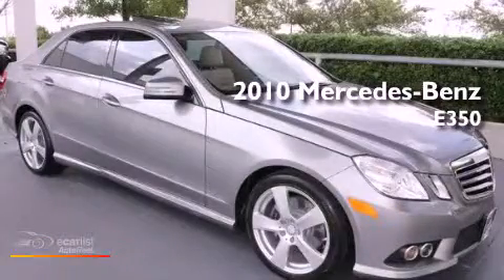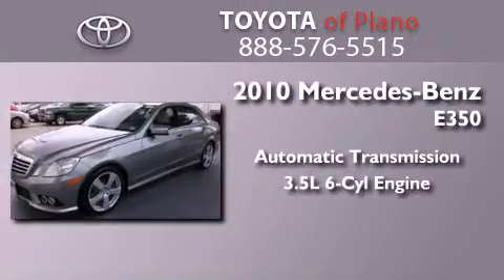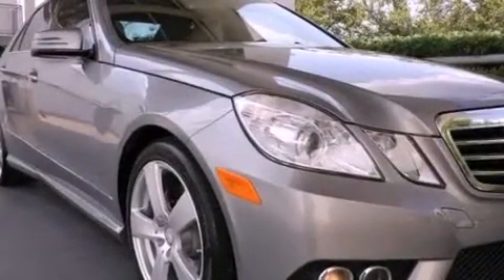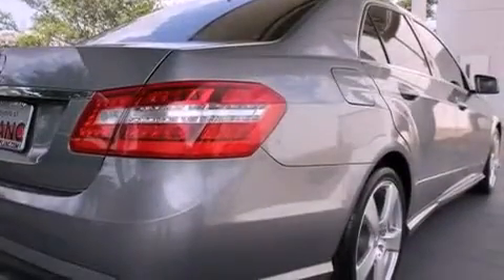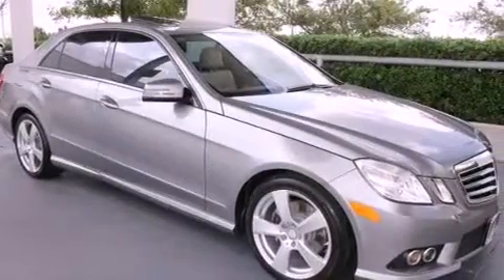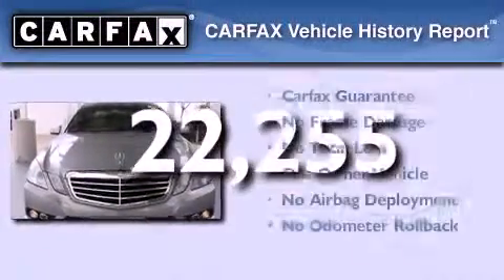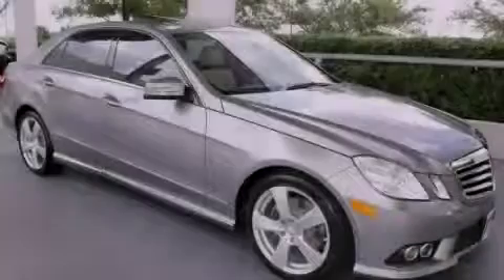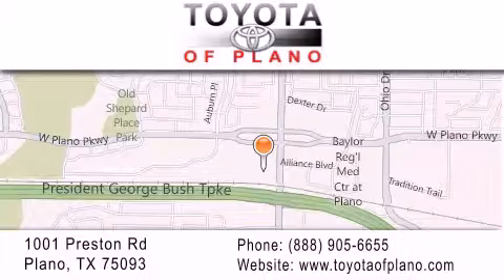2010 Mercedes-Benz E350 Plano TX 75093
Year : 2010
 Make : Mercedes-Benz
 Model : E350
 Engine : 3.5L DOHC 24-valve V6 engine
 Trans . : Automatic
 Exterior : Gray
 Miles : 22,255
 Interior : Other
 Toyota of Plano
 2010 Mercedes-Benz E350 Plano TX